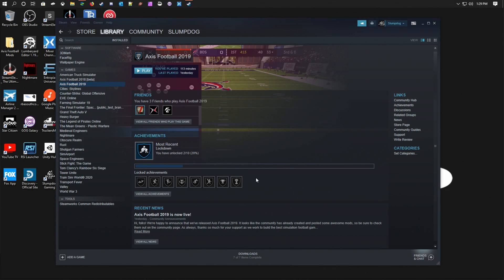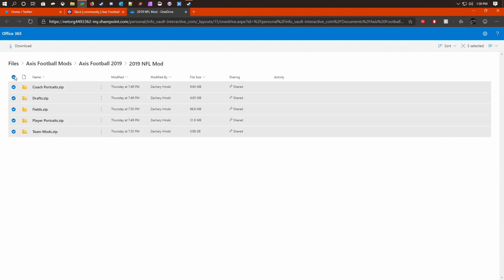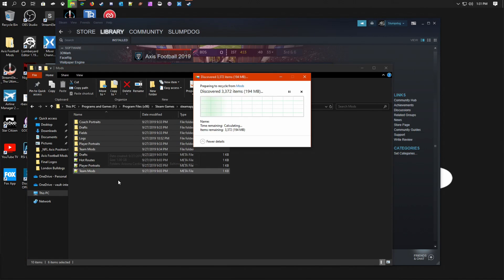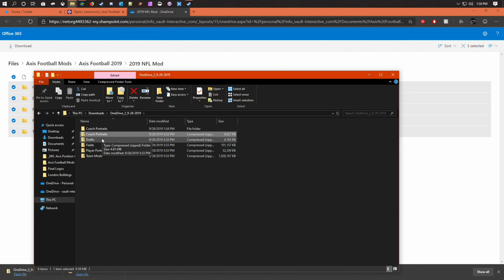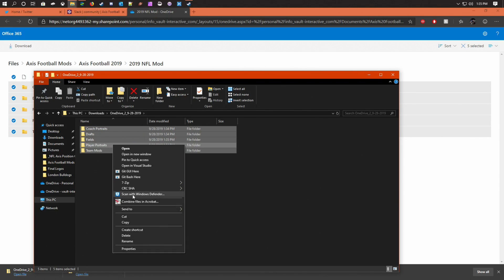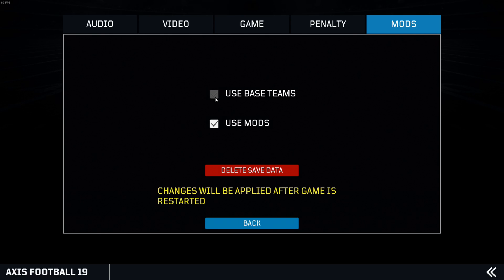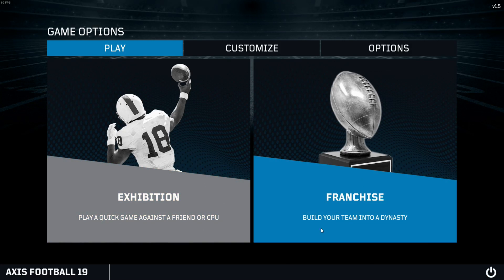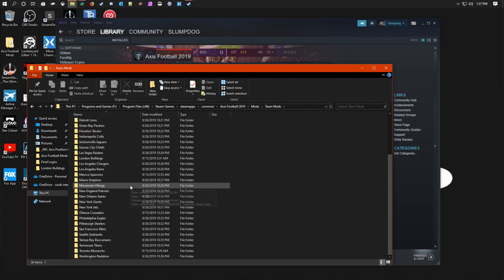How to install mods for Axis Football 2019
In today's video, I will be showing on how to import my NFL mod for Axis Football 2018 into Axis Football 2018 and on how to active the mod in the game.